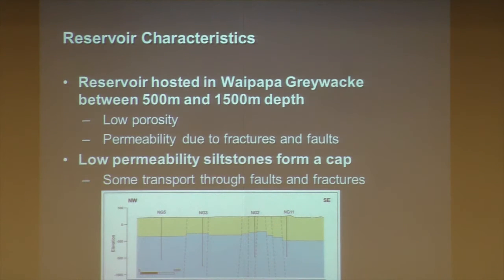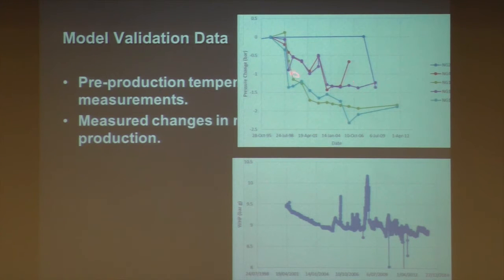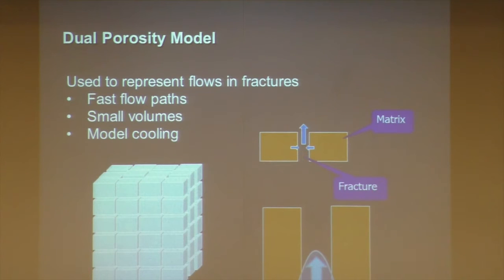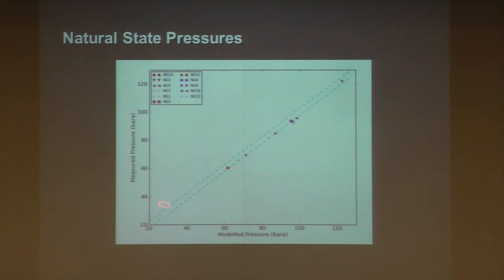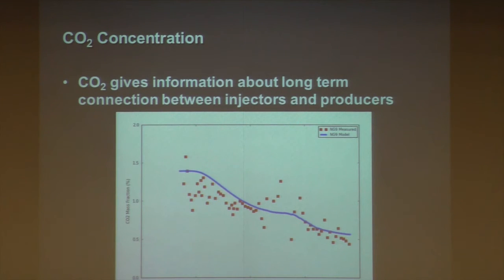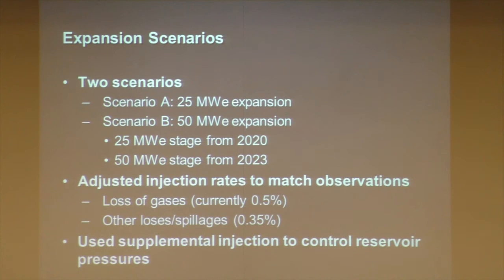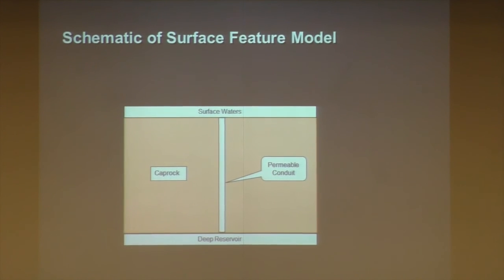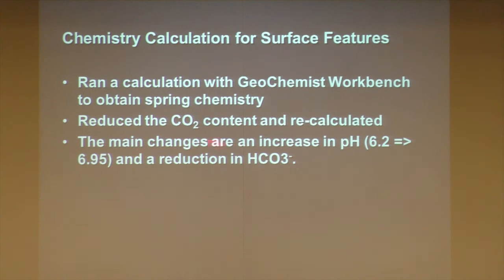Ngawhaの貯留層モデル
GNS-JOGMEC Workshop (2016.6.2)
Dr. John Burnell, Senior geothermal reservoir modeling engineer, GNS